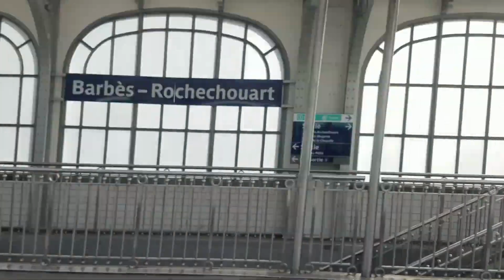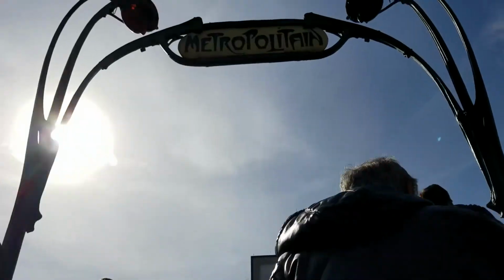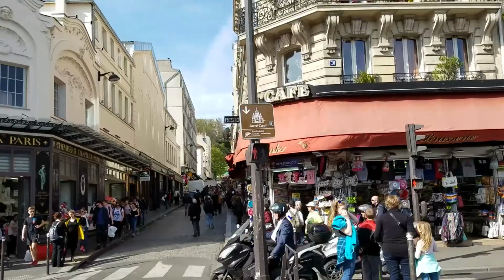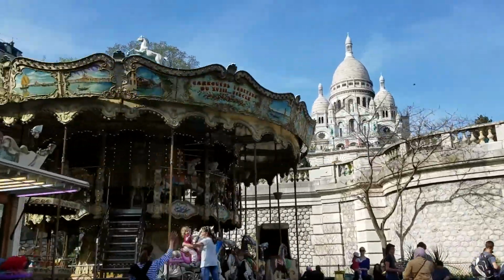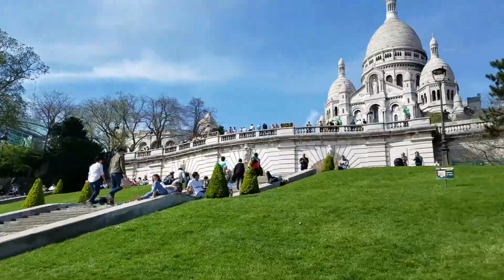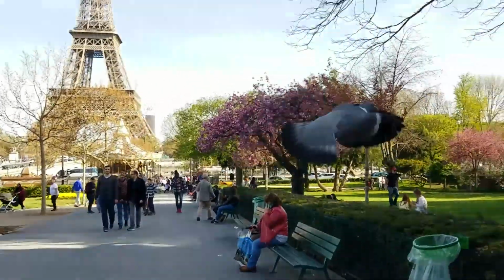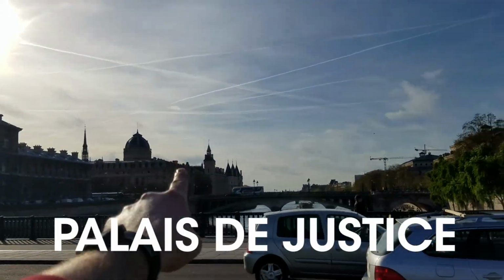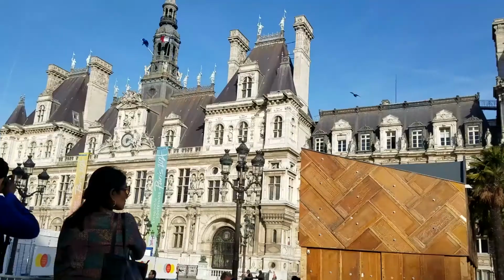French Friday - Spending Your Layover in Paris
Do you have a layover in Paris? As long as it's at least four or five hours, you can make it into town to see some things. Six hours in Paris is ideal. (Helpful links below) Just plan for 1.5hrs of travel time between the airport and the city round trip and spend the rest of whatever you have accordingly.